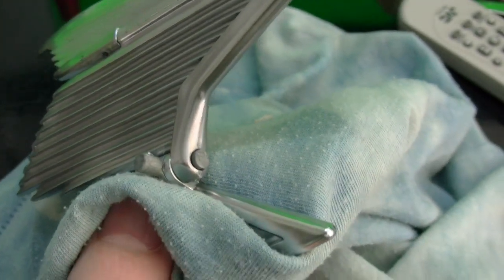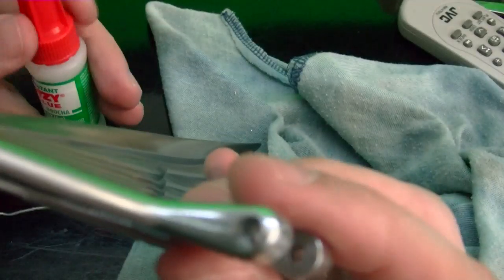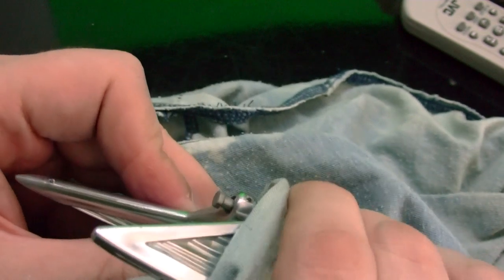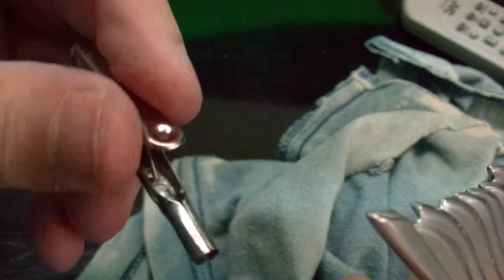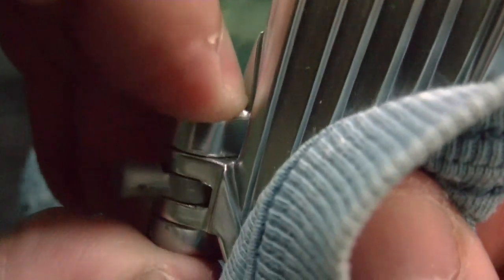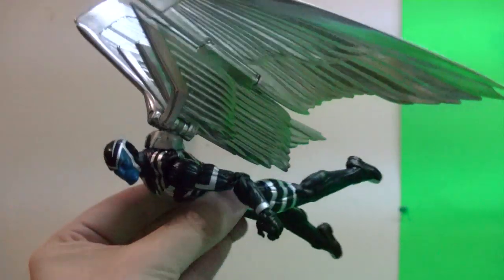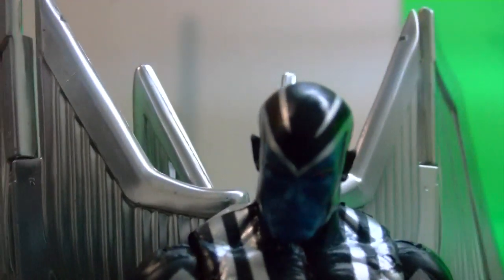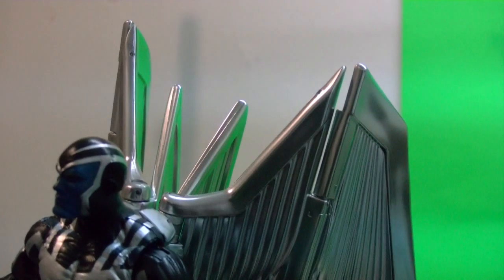Marvel Legends X FORCE Arch Angel wing fix tutorial